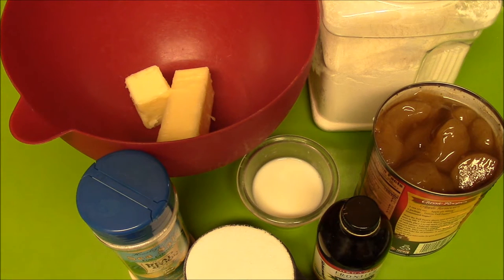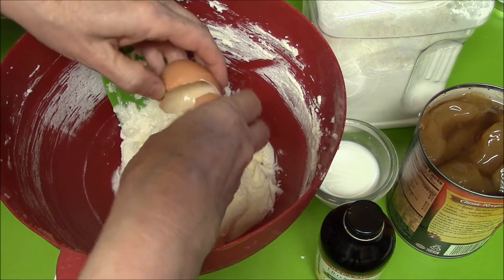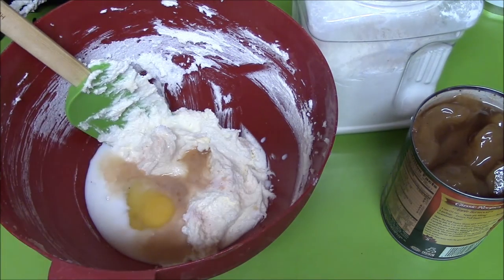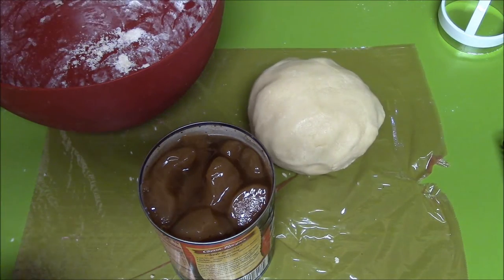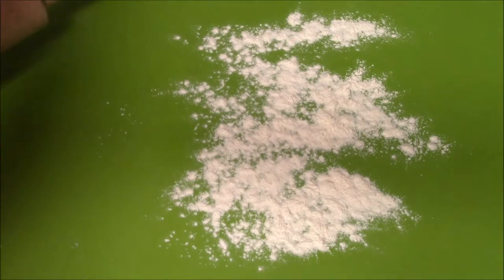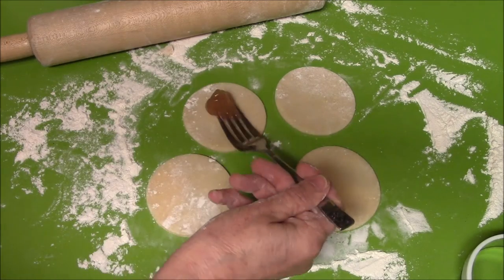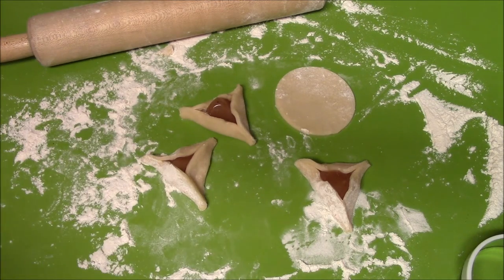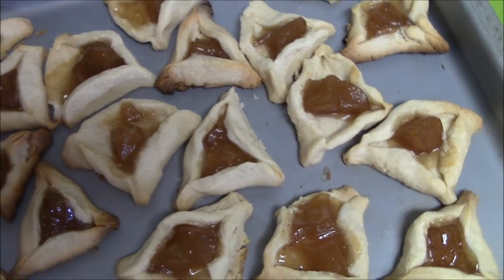Making Hamantaschens for Purim also known as Haman's Hats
Recipe
1 1/3 sticks butter
1/2 c. sugar
1 egg
3 T. Milk
1 tsp. vanilla
1/4 tsp. salt
2 3/4 c. flour

Beat butter until smooth, and gradually add sugar.  Beat 5 minutes.  Beat in eggs, juice, vanilla and salt.  Stir in enough flour to make a soft dough.  Wrap in plastic and chill until firm, at least 1 hour.

Divide dough into 4 pieces.  Roll out to 1/8 inch thick.  Cut out rounds.  Place filling in center of each round and shape dough.  Bake at 350 degrees for 20 to 25 minutes.